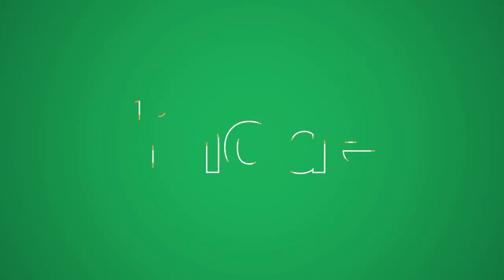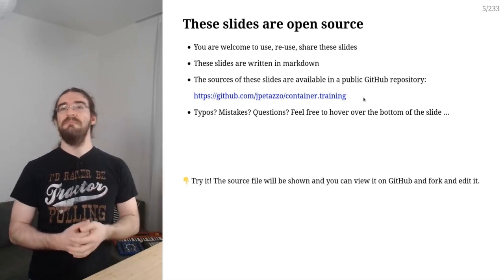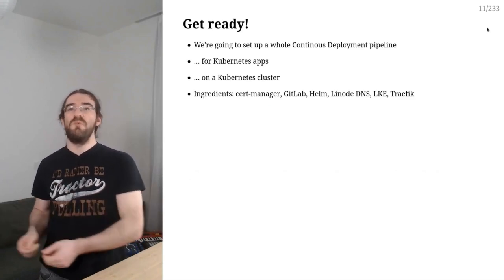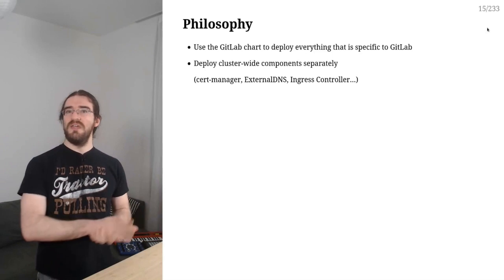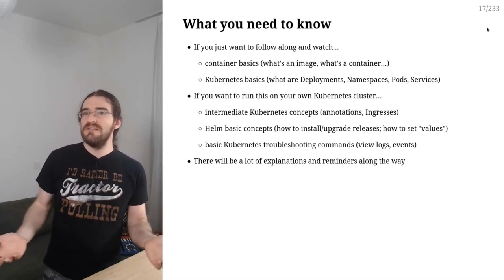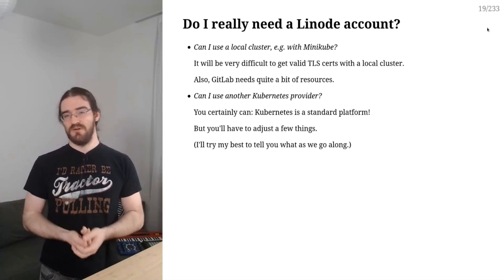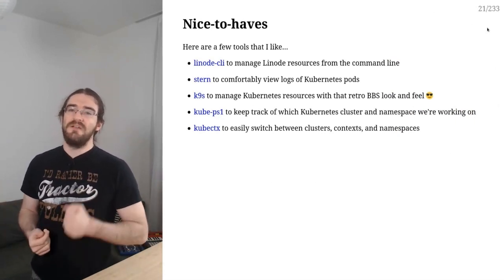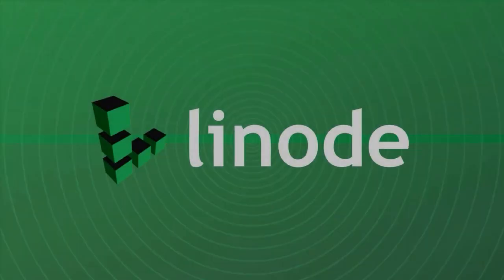Linode Kubernetes Workshop with Jérôme Petazzoni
In this series, Jérôme Petazzoni will take you through how to set up a continuous deployment stack using GitLab, Helm, and the Linode Kubernetes Engine. In this first video, we'll cover the philosophy of the project and what you need to get started.

Chapters:
0:00 - Intro
2:00 - How to Follow Along
5:38 - Philosophy of the Project
9:29 - What You Need to Know
15:22 - Nice-To-Have Tools
17:47 - Resources Warning and Outro

Product: Linode, Kubernetes, Helm; Jérôme Petazzoni;